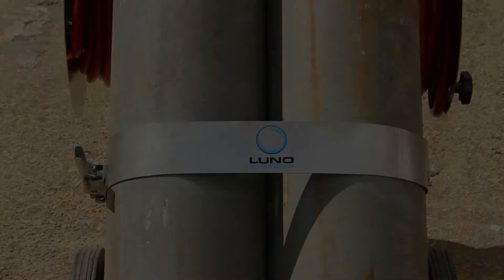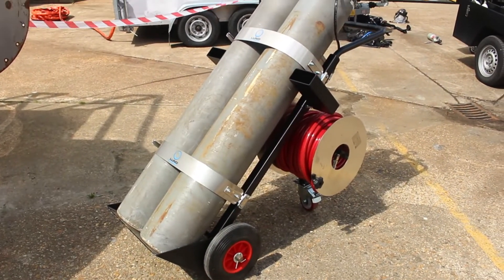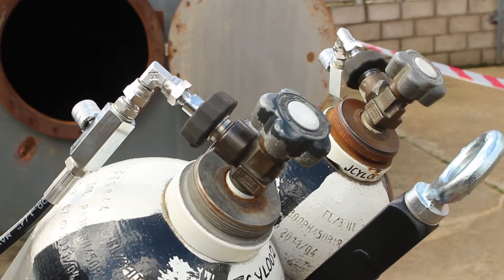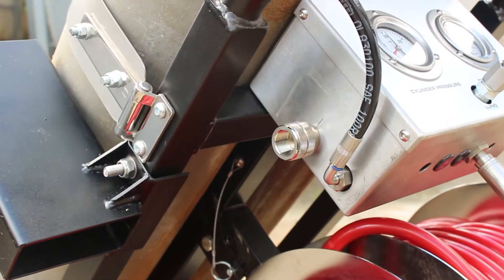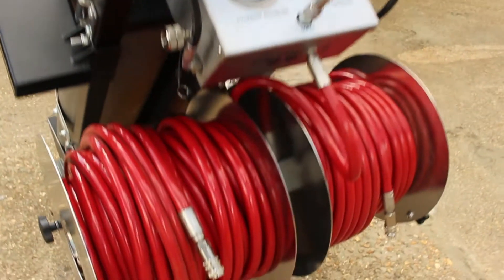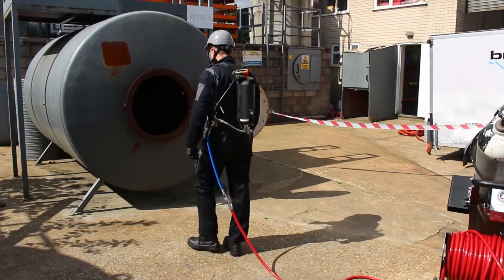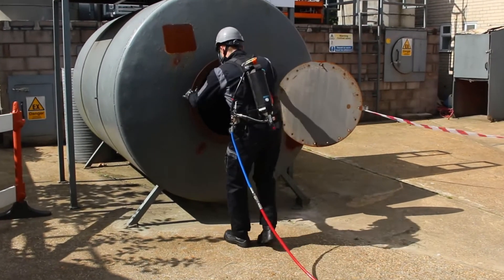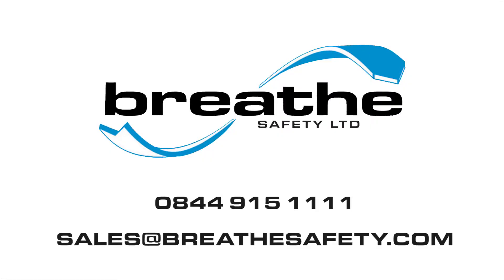ATS2 Trolley | Breathe Safety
The ATS2 trolley system is an airline breathing apparatus cylinder trolley with integrated control panel, designed for supporting 2 users in a hazardous environment.